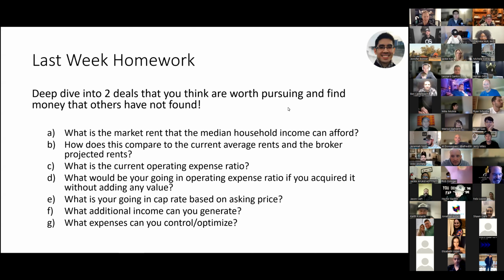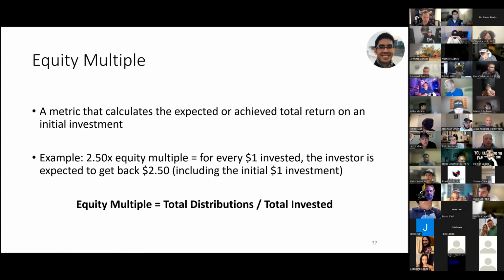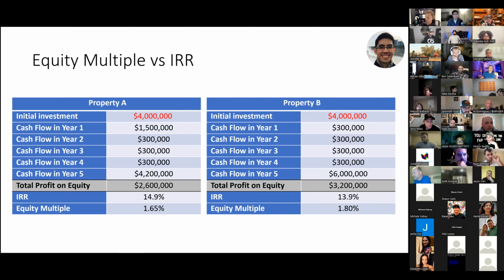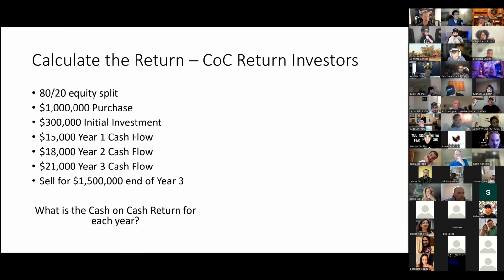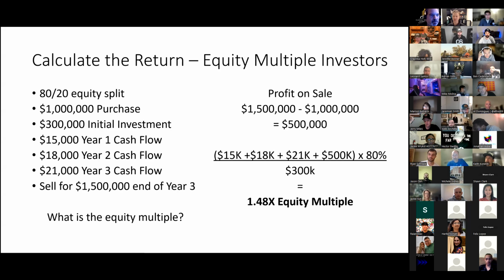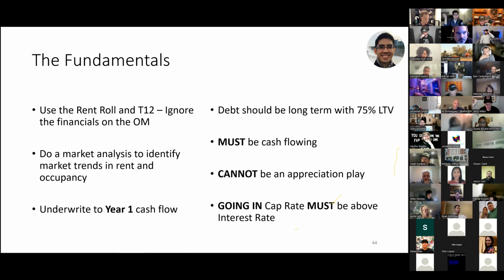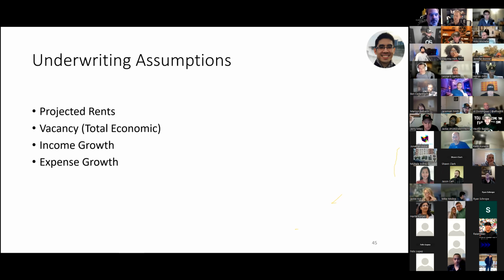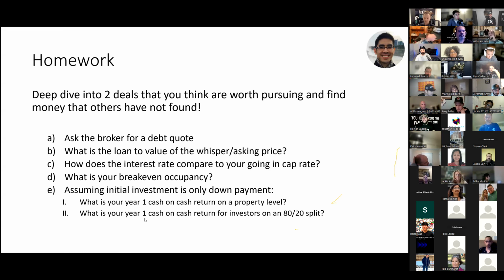How to get started in Multifamily Real Estate PART4 - Underwriting 301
Follow along how our underwriting Ninja Victor N to the G is showcasing you what variables are relevant to measure your investors and own returns!

Additionally, follow a long a few simple example calculations to ensure you fully understand everything necessary to identify what separates a good investment from a rather not so good investment.

This Zoom is not just beneficial to people wanting to become an active operator BUT also for people that want to become limited partner / investors in multifamily deals.